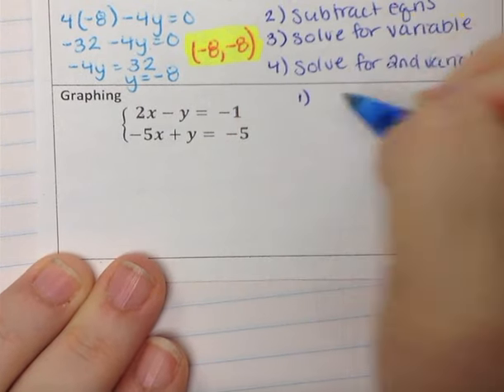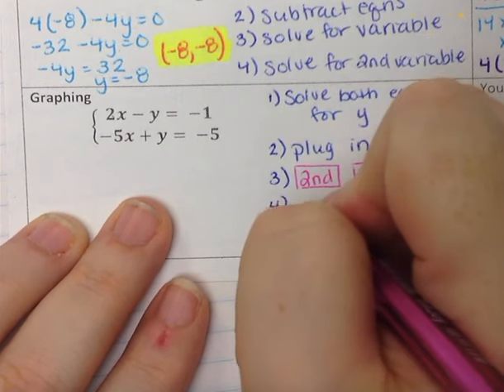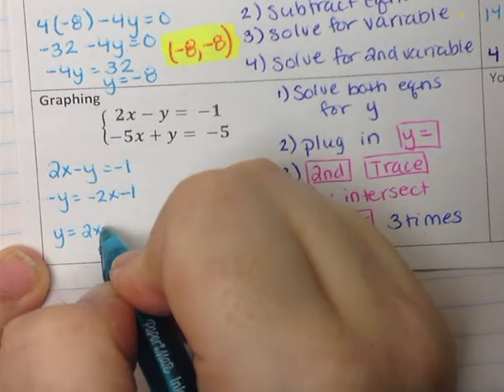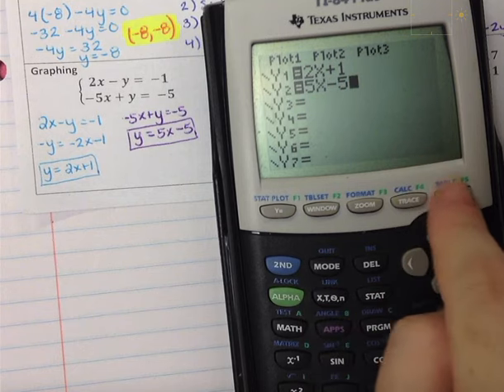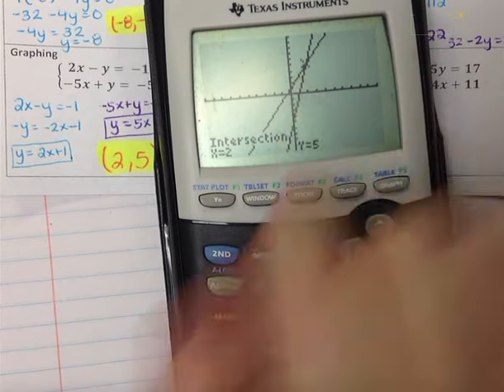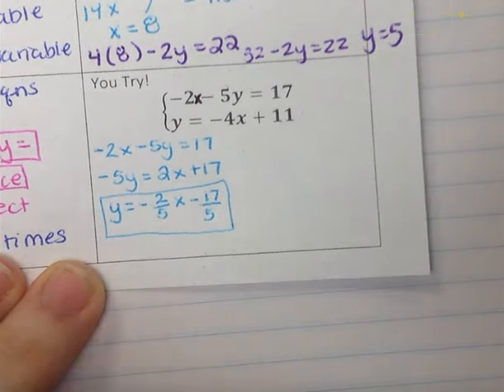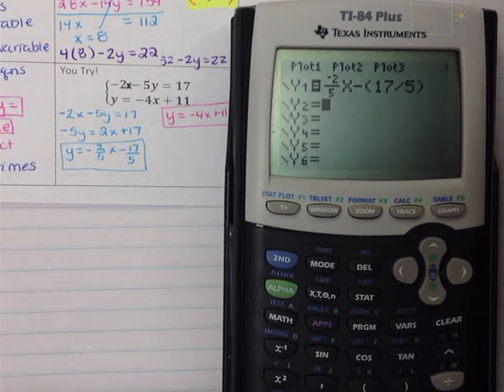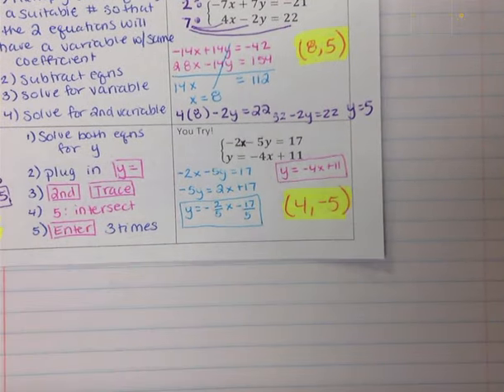Systems of Linear Equations graphing